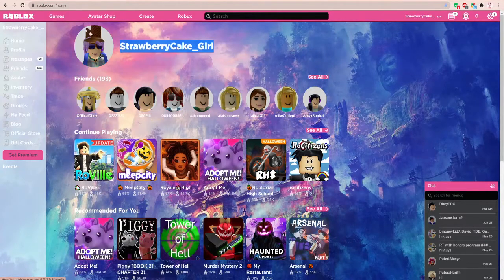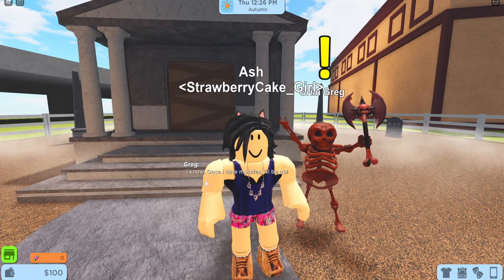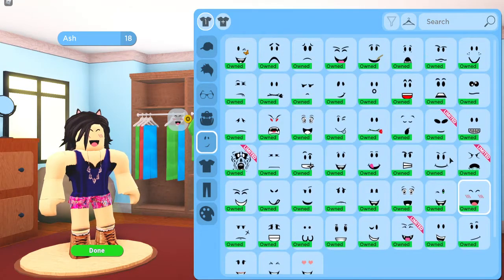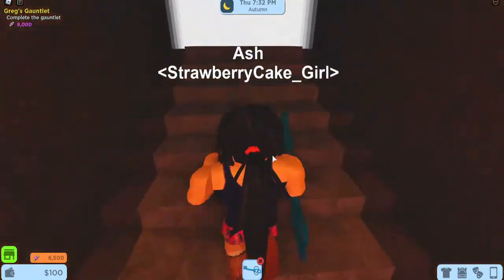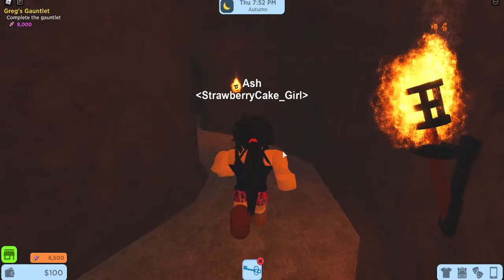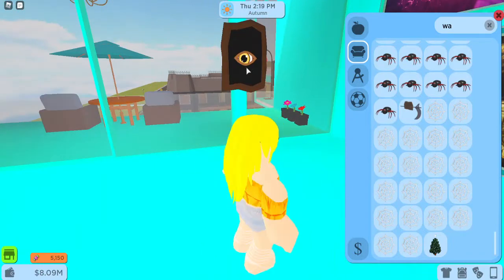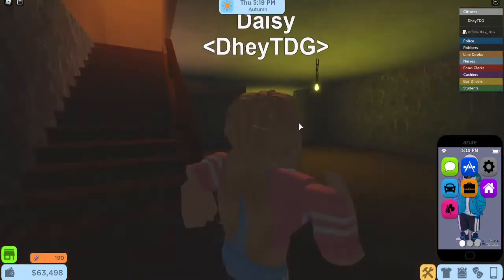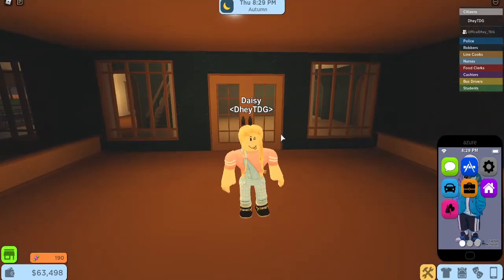New update &amp; quest, Showing the Haunted Manor - Rocitizens (Roblox)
There is a new update in rocitizens and two quest too